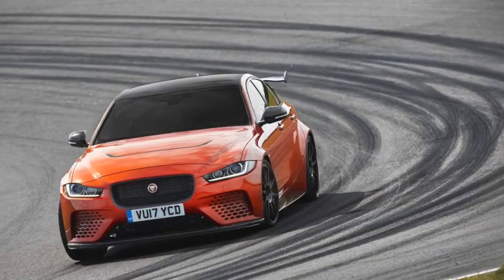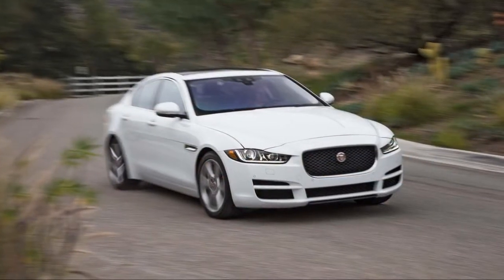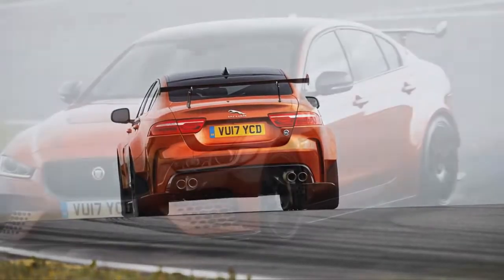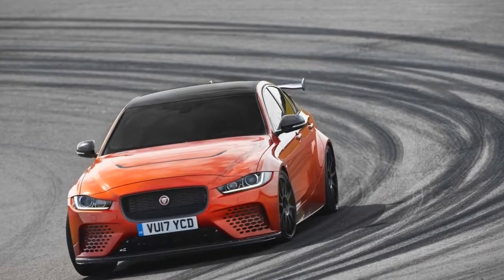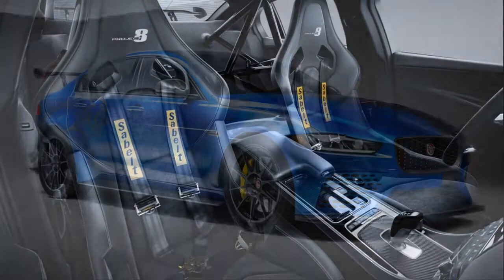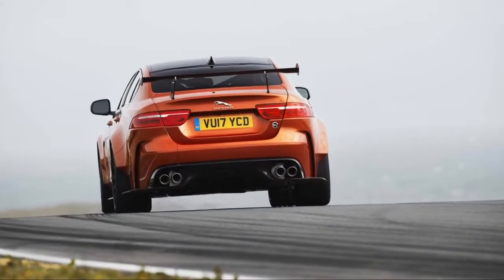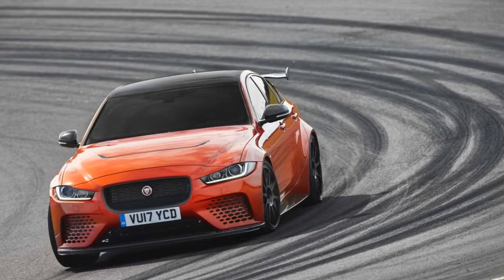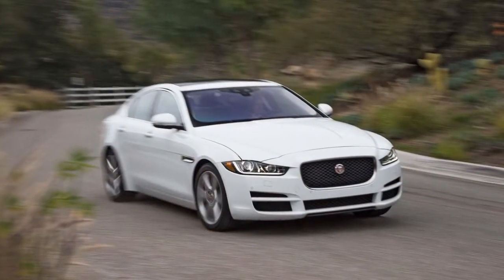Jaguar XE SV Project 8 First Look | Edmunds REVIEW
This one goes all the way to 11. The most powerful, most track-focused Jaguar road car in history packs a 592-hp punch and a 200-mph top speed and accelerates from 0 to 60 mph in just 3.3 seconds. It has fenders teased out wide over gumball tires, a rear wing borrowed from a small plane, and it sounds like an earthquake when you fire it up. Hand-built by the crew at Jaguar Land Rover Special Vehicles Operations, the 2018 Jaguar XE SV Project 8 is the very definition of a factory hot rod.

Building Project 8 is more than just bolting on a few choice go-faster goodies, however. SVO engineers say 75 percent of the muscular Jag sedan, from body to suspension to engine to interior, is unique. “This is the car to make our reputation,” says SVO boss John Edwards with a broad grin. Think of it as Jaguar Land Rover’s take on the legendary AMG Hammer.

Project 8 starts life as a Jaguar XE sedan aluminum body shell. Only the roof panel and the front door skins are left unchanged: A new bodyside stamping and new rear door skins incorporate 2.2-inch flares over 305/30 tires on 20-inch rims. Carbon-fiber front fenders feature 0.75-inch flares, and the headlights have been moved half an inch farther forward to ensure clearance in the wheel wells for the 20-inch rims and 265/35 tires. The carbon-fiber hood is vented to extract hot air and to reduce pressure buildup in the engine compartment at high speed.

The front bumper, adjustable front splitter, side skirts, rear bumper, and rear diffuser are also all made from carbon fiber, helping make the 3,847-pound Project 8 the lightest of the current lineup of V-8-powered Jaguar sedans. And they’re not just there for show: In addition to these aerodynamic tweaks, the Project 8 has a reprofiled trunk floor to help make the rear diffuser more effective, and the angle of attack of that giant carbon-fiber rear wing can be made more aggressive for track work. With the wing and the front splitter in their track settings, SVO claims the Project 8 generates 269 pounds of downforce at 186 mph.

Like the aerodynamics, the Project 8’s suspension can also be manually tweaked for a day at the track, thanks to adjustable spring platforms that allow the ride height to be dropped 0.6 inch. Other changes to the suspension include new SVO-designed billet steering knuckles with Formula 1-style silicon nitride ceramic bearings up front that reduce mass and friction, while the rear upper control arm assembly features ball joints rather than bushings to increase stiffness and stability.

Project 8’s carbon-ceramic brakes are another first for Jaguar. Designed for higher performance than the carbon-ceramic matrix units fitted to the Jaguar F-Type SVR, the front rotors, which are clamped by six-piston calipers, measure 15.8 inches while the rears are 15.6 inches. The system uses motorsport-grade brake fluid, and it can independently brake the inside wheels of the car during cornering to help turn-in response.

The 592 hp and 516 lb-ft of torque delivered by the 5.0-liter engine under the hood shows the bandwidth of Jaguar’s supercharged V-8. All that extra grunt—the most generated by any Jaguar road car engine—has been achieved with minimal engineering changes: A unique air intake system, fed by ducts in the front bumper, and a new free-flowing titanium exhaust with four 3.5-inch tailpipes has enabled SVO engineers to get more air through the engine more rapidly and recalibrate the engine management software accordingly. Peak power comes at 6,500 rpm, and maximum torque is available from 3,500 rpm to 5,000 rpm.

Transmission is the ZF eight-speed automatic long used by Jaguar, but it’s been tuned to deliver shifts in as little as 200 milliseconds and to shift nonsequentially—going directly from, say, eighth to second under extreme braking. Drive is distributed to all four wheels via beefier driveshafts front and rear, and the rear axle is fitted with an electronic active differential that precisely monitors the torque distributed to each tire. To keep the diff cool during track days, an oil cooler is located in the rear diffuser.

Inside, air conditioning keeps the driver cool during track days. Project 8 might be a race-face Jaguar sedan, but it still has all the usual luxuries, though they’re all wrapped in carbon fiber, aluminum, and Alcantara activewear. Project 8 gets the top-end 12.3-inch TFT digital instrument pack, but the top of the instrument binnacle and the dash is covered in Alcantara to reduce reflections in the windshield and the 10.2-inch InControl Touch Pro infotainment system has been upgraded to display stopwatch, G loadings, acceleration, and braking graphics. The XE sedan’s standard rotary PRNDL controller has been replaced with the sportier pistol grip unit used in the F-Type. A 380-Watt Meridian audio system is standard, though most owners will probably prefer to listen to the thundering exhaust note instead.